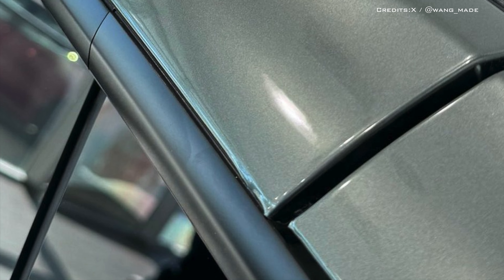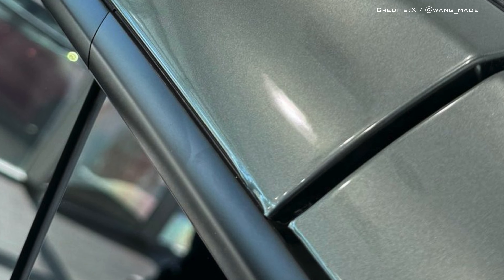Tesla's $8,000 Amateur Vinyl Wrap Looks Worse Than Its Paint.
One could opt for the Tesla’s $8,000 vinyl wraps, for the Model 3 and Model Y, but our first glimpse of the Forest Green finish doesn't fill us with confidence.